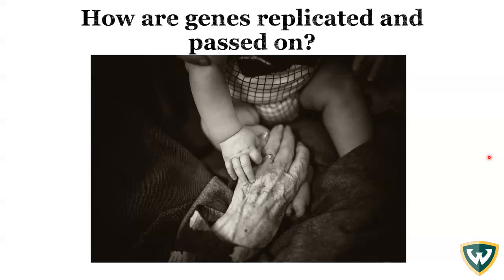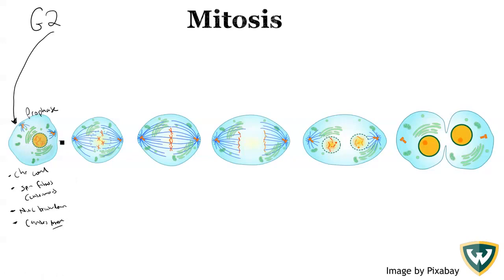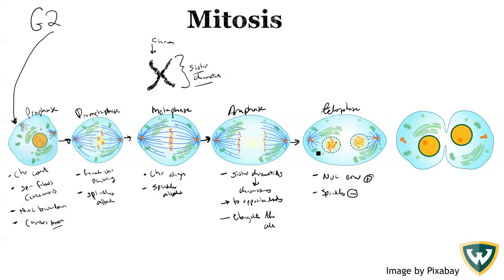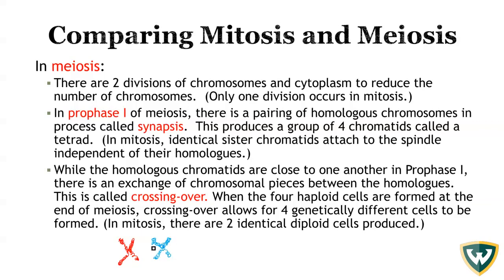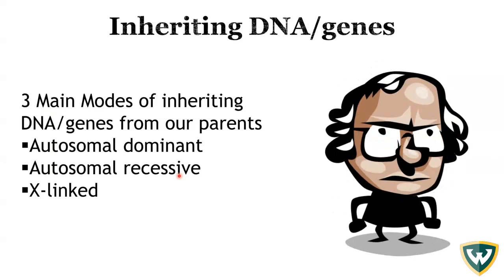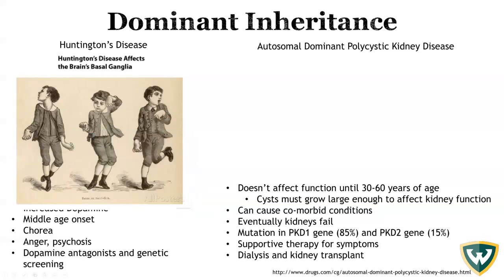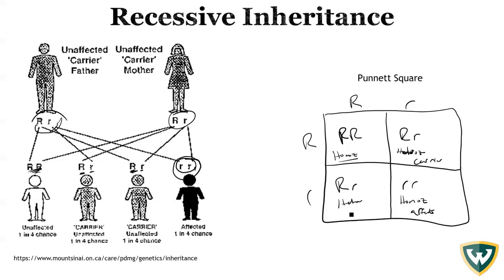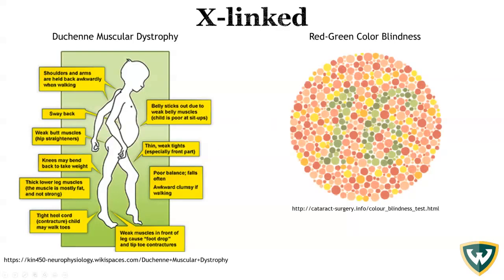Introduction to Genetics Part 2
Part 2 of a lecture on introduction to genetics